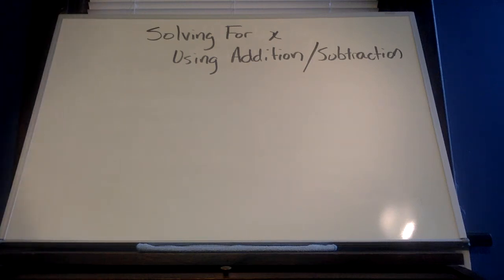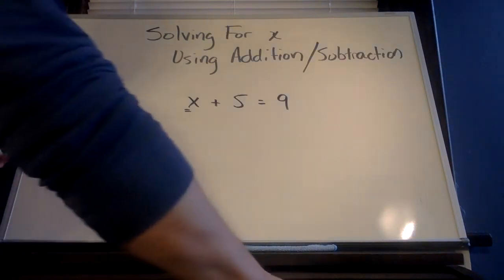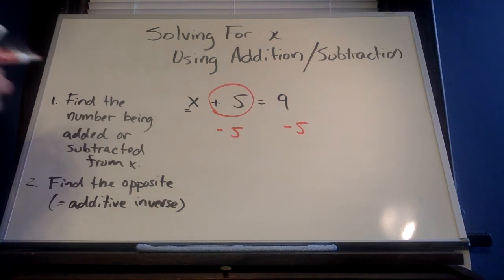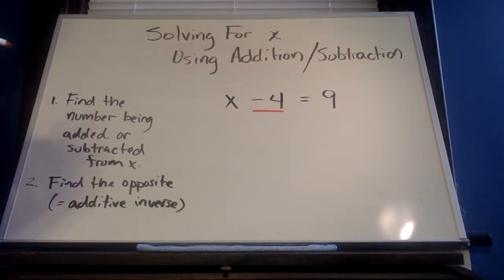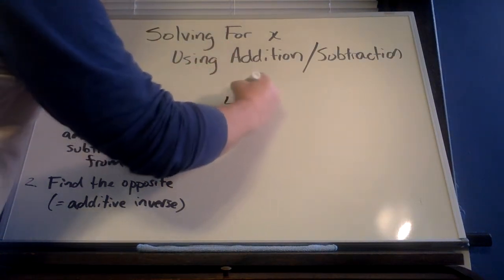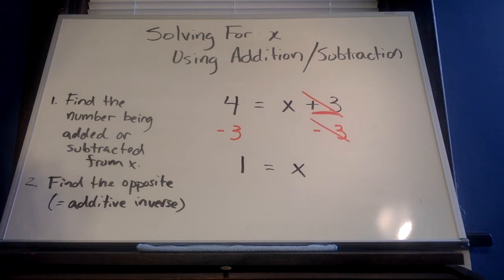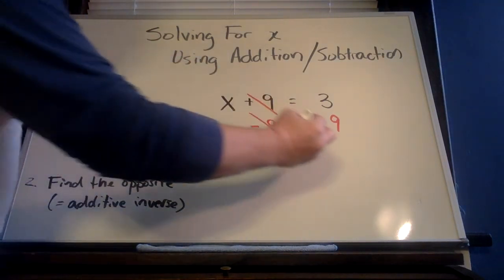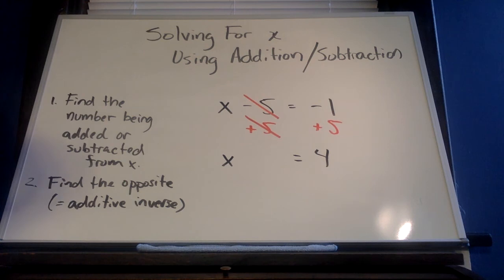Reznik MAT080 SolveForX Part1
This video will help you to solve for a variable (x) using addition and subtraction.